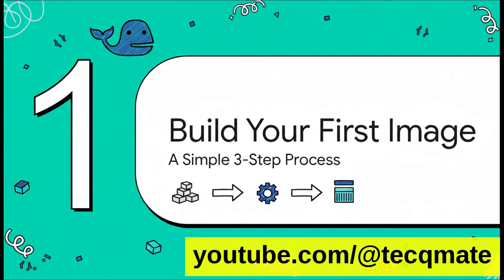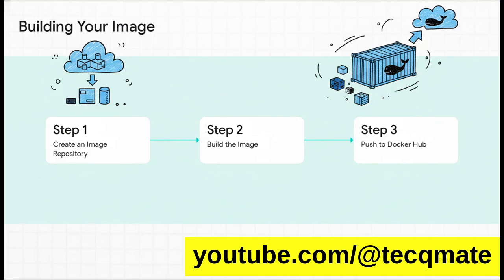docker dockercontainer kubernetes container techshorts youtubeshorts youtube coding desktop